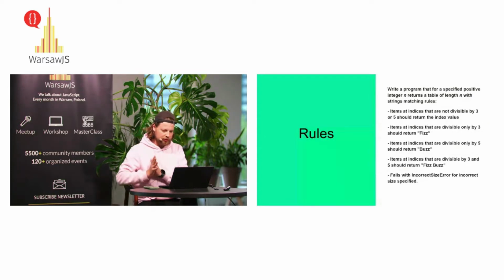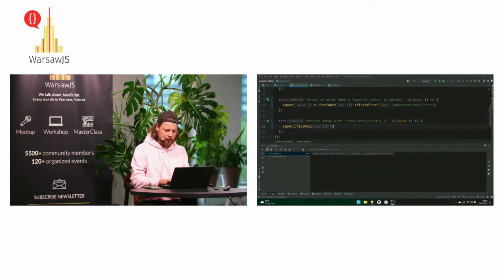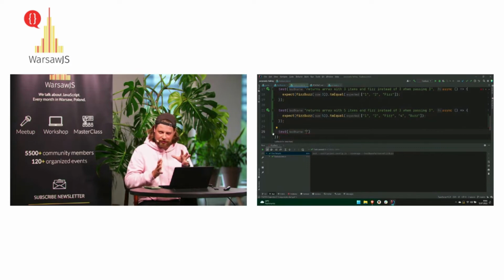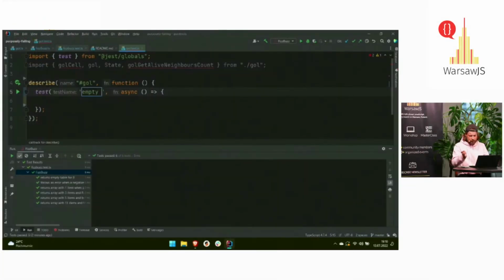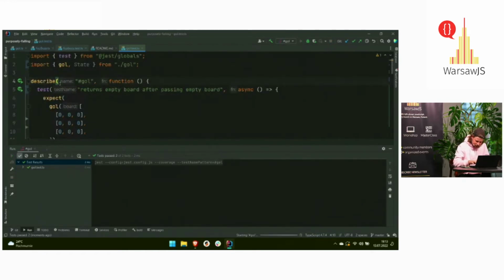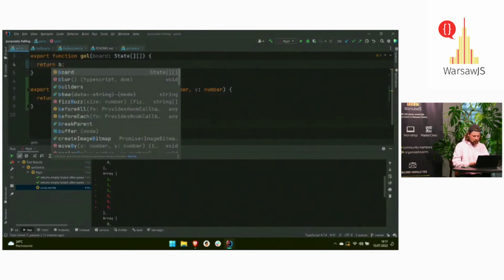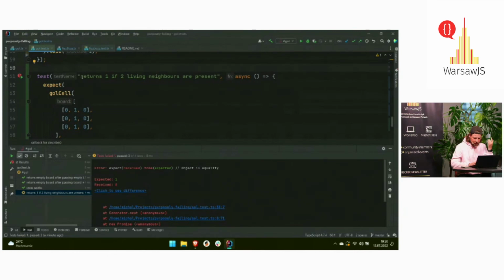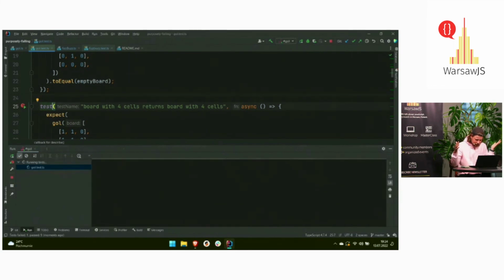Michał Warda - Purposely failing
When writing code in BDD way you can write down a more broad test that fails purposefully, and later as soon as it passes it should inform that it can now be marked as not failing anymore. This helps a lot when you stumble upon a hard scenario to implement. This presentation will give a short intro to BDD and TDD and show how to write tests efficiently.

Place: Packhelp, Kolejowa 5/7, Warsaw